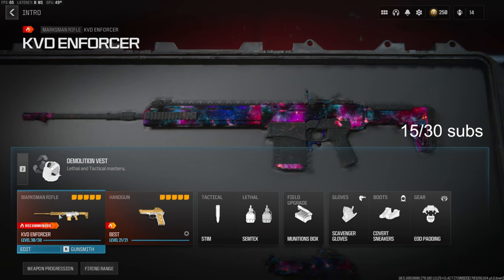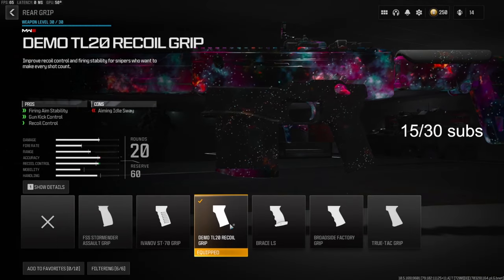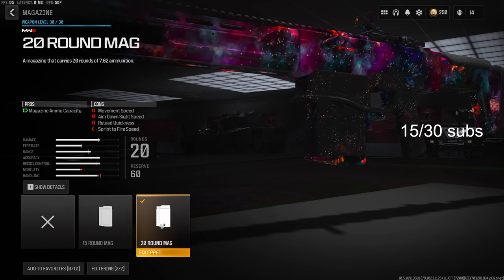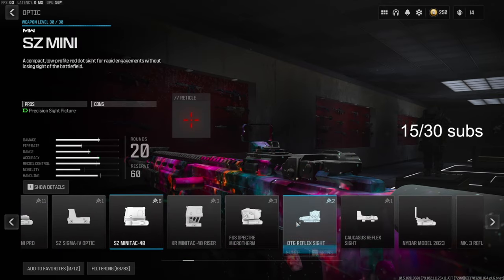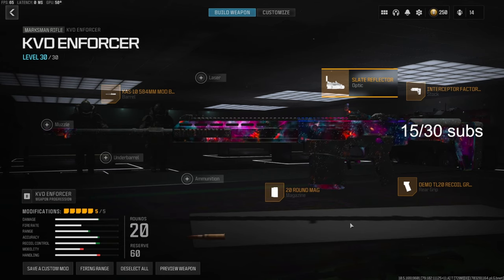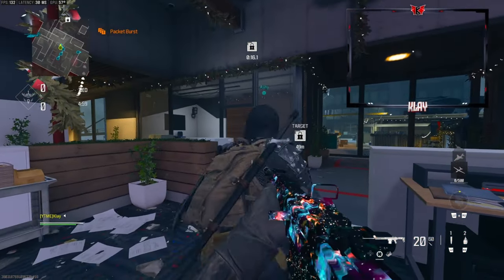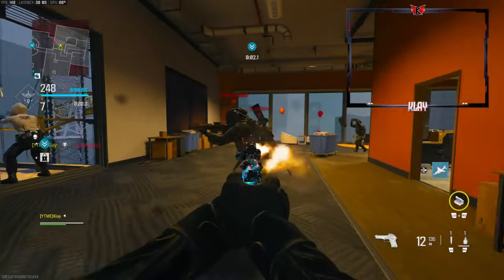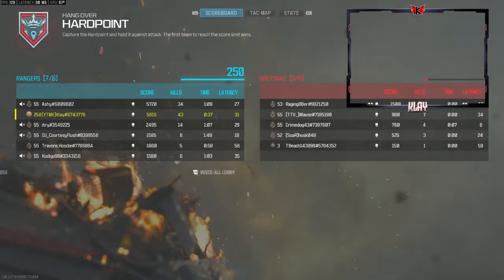OVERPOWERED KVD ENFORCER Class Setup in MW3 (BEST KVD ENFORCER BUILD / LOADOUT)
2nd channel- @MoreKlay

3rd channel - @klayx2

4th channel - @CompetitiveKlay